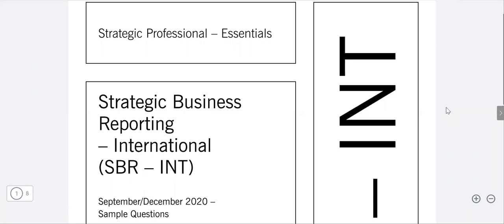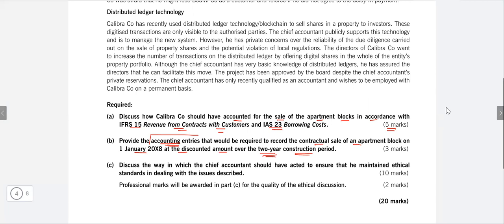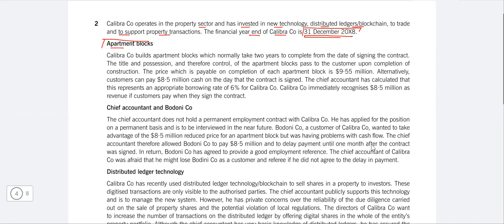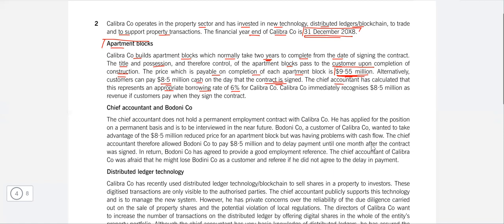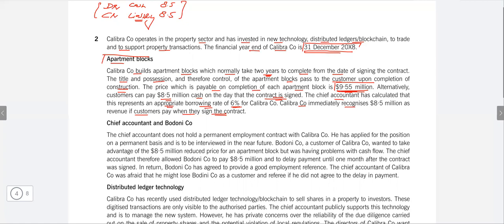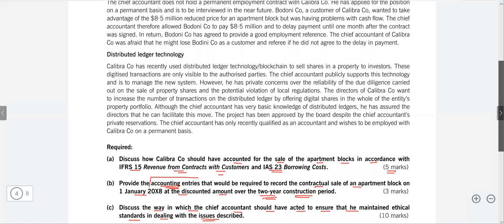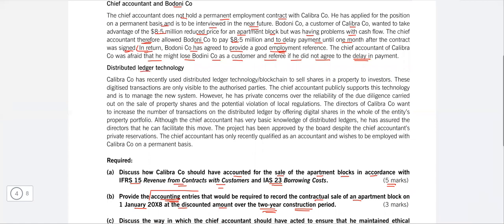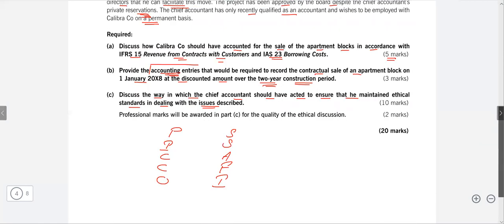SBR | Past Papers Practice | Session 3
It is very important to know the application of accounting treatments before you appear in the actual exam. Watch the lecture to understand the relevant exam technique.